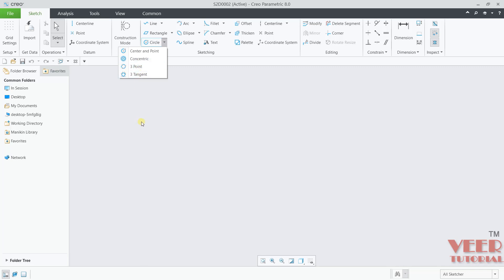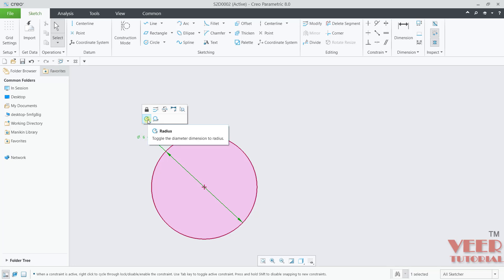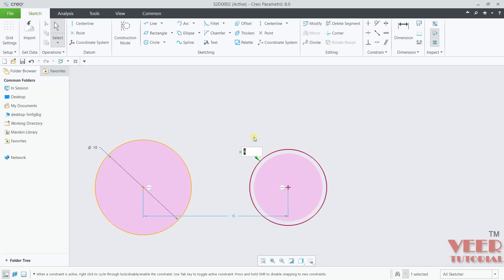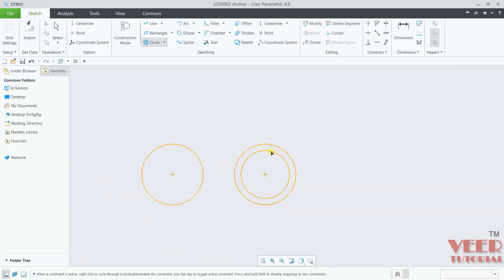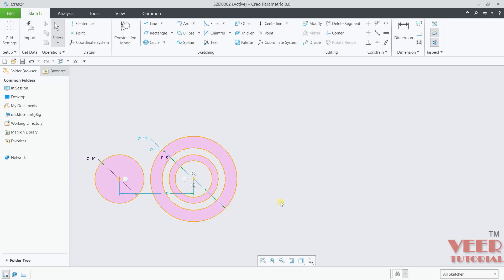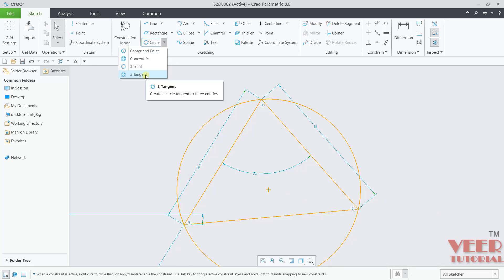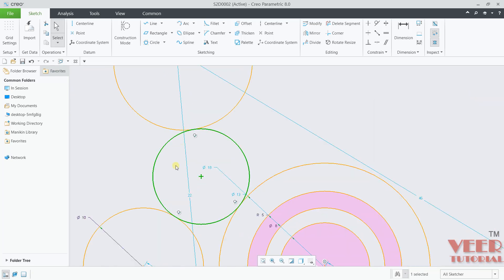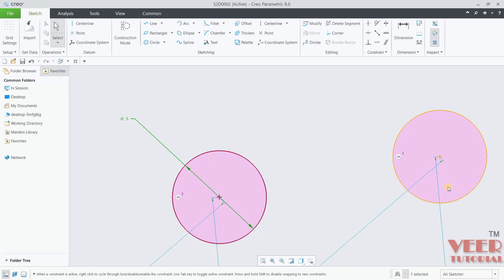circle creo 8